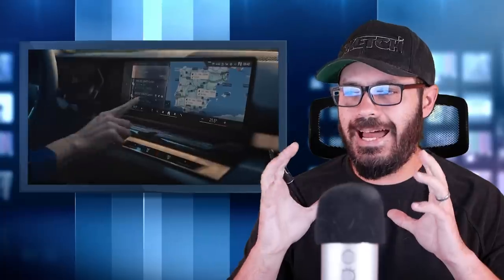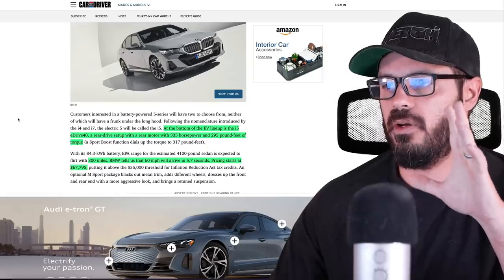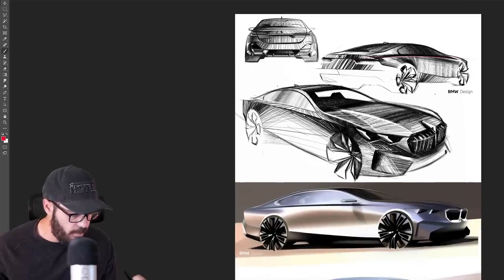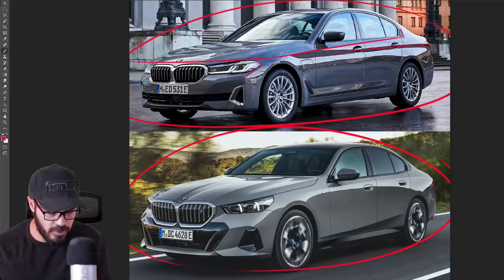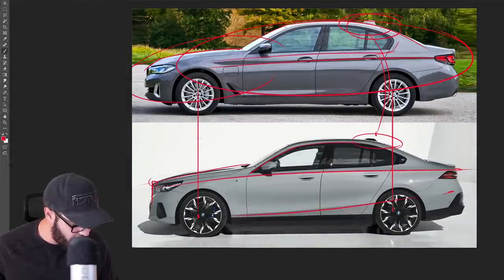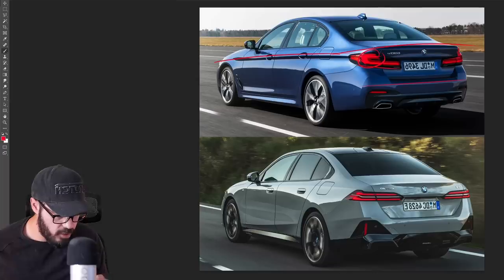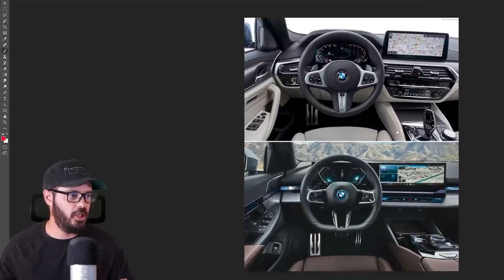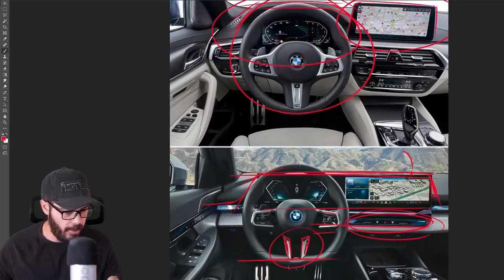The NEW 2024 BMW 5-series!